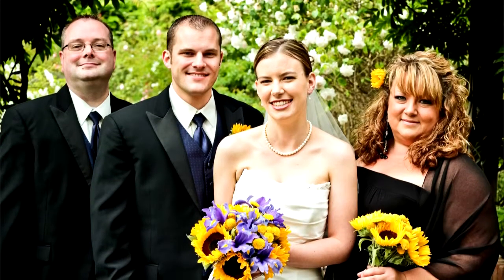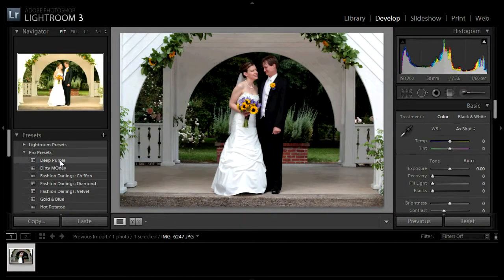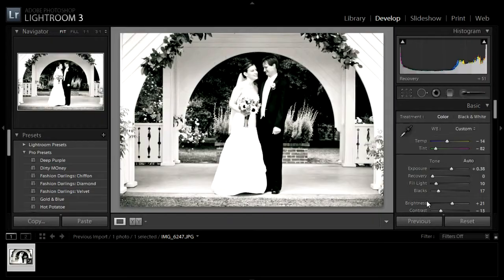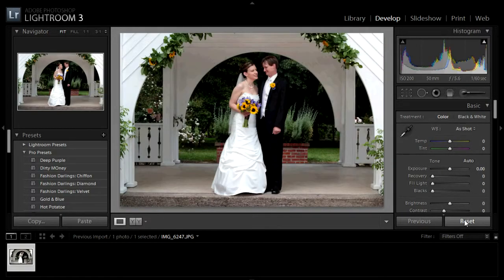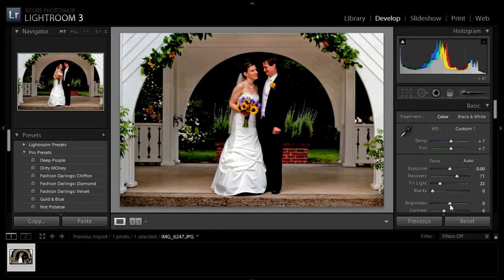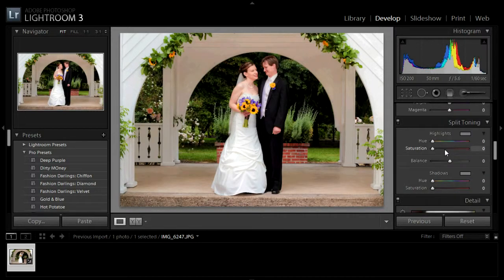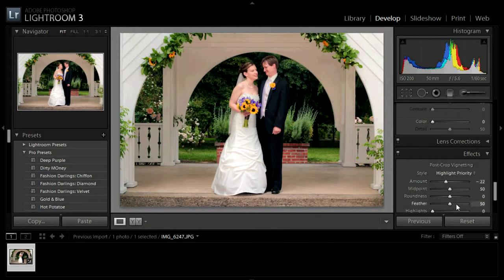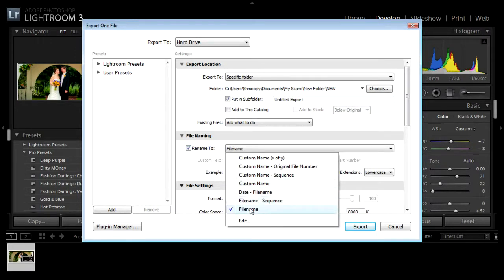How to Edit Wedding Pictures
How to Edit Wedding Pictures. Part of the series: Photography. Wedding pictures allow the photographer to be a bit more creative in post-processing techniques. Edit wedding photos with the help of a professional photographer in this free video.